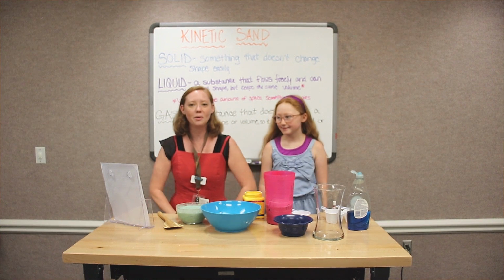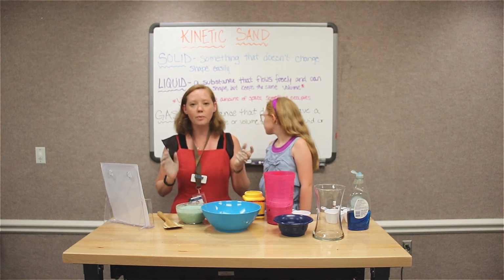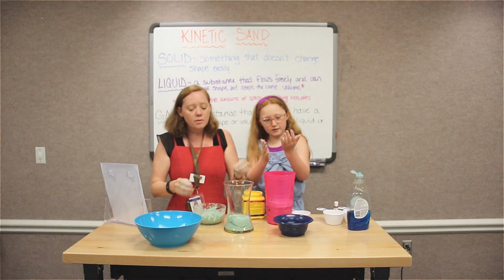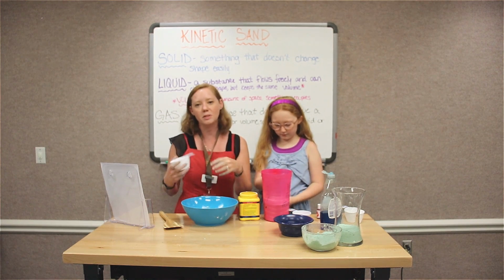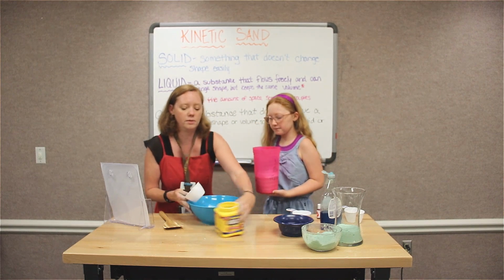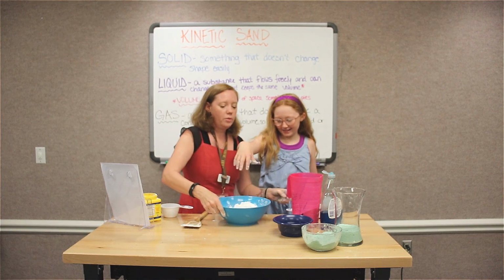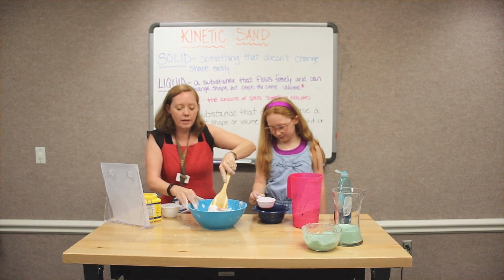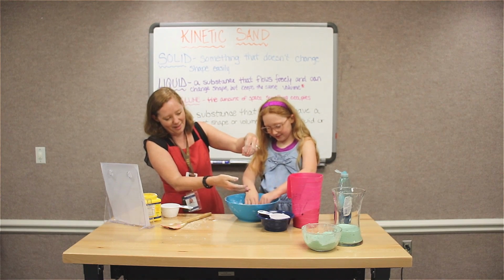STEM Saturday- Kinetic Sand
STEM Saturday: Solid or a liquid? Learn to make Kinetic Sand and show us your creations!